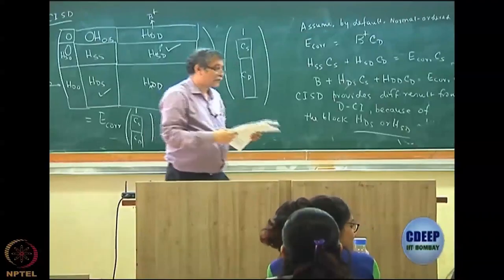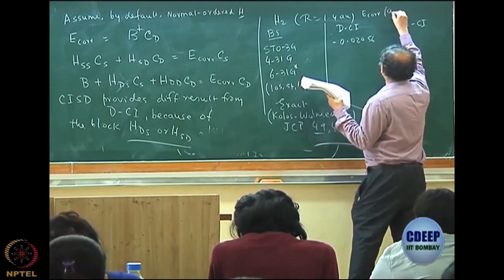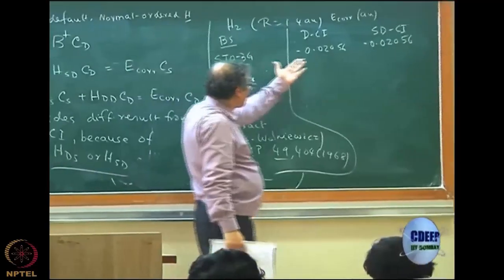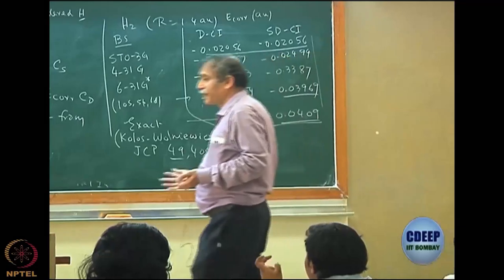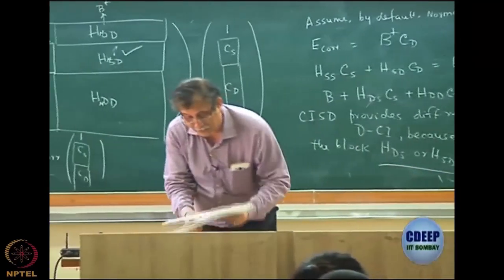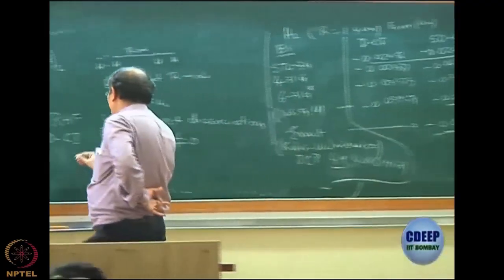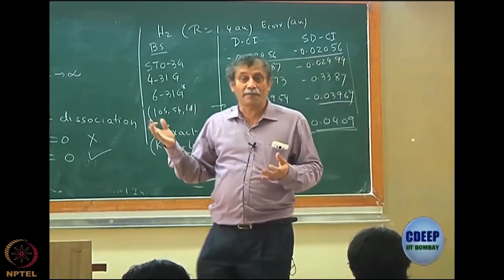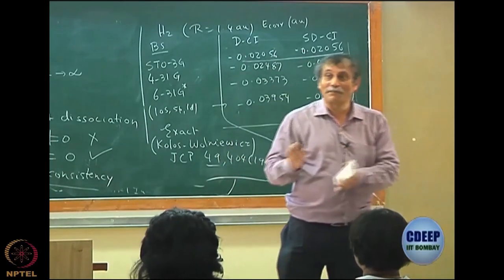Some illustrative example